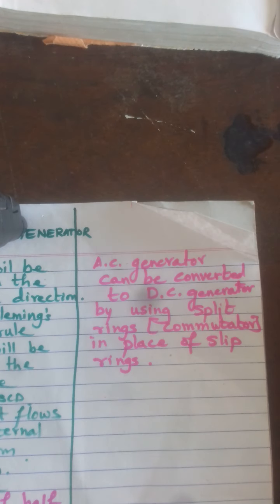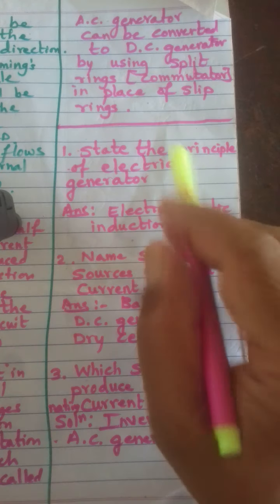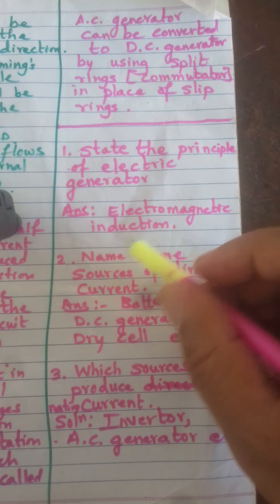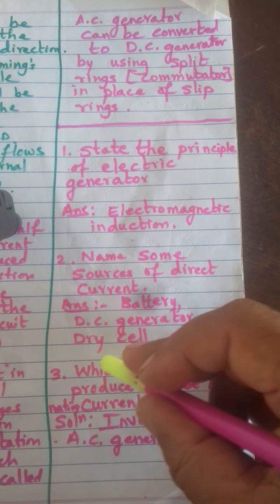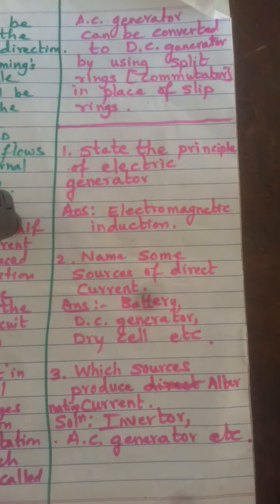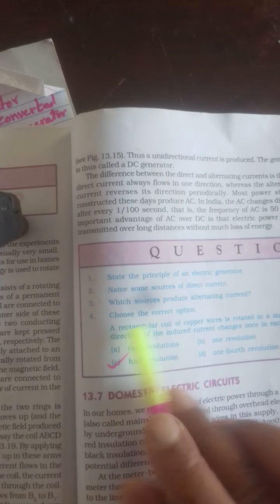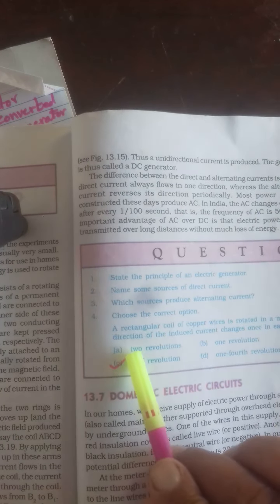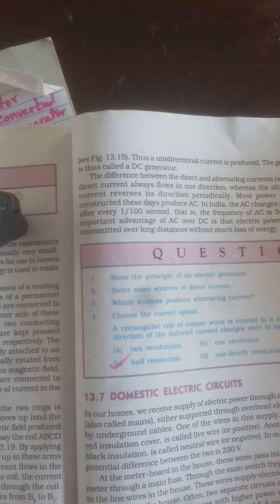EMI working of generator 31/5/20|Mallikarjun kundarnad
Working of generator 31/5/2020